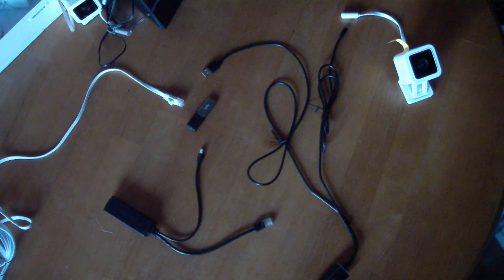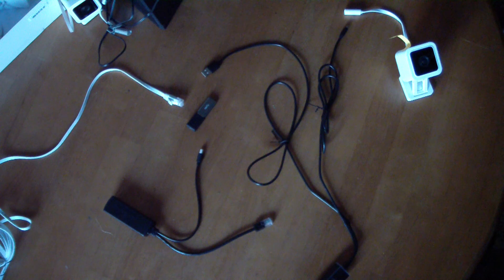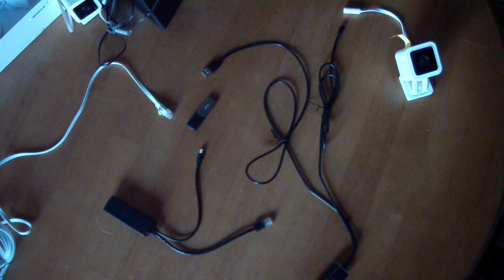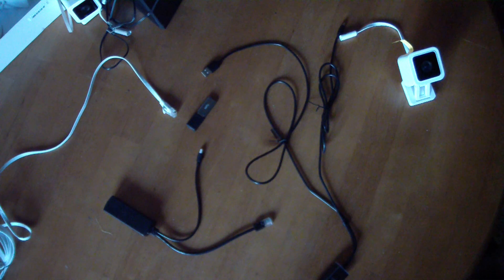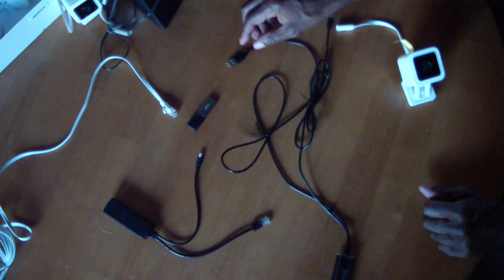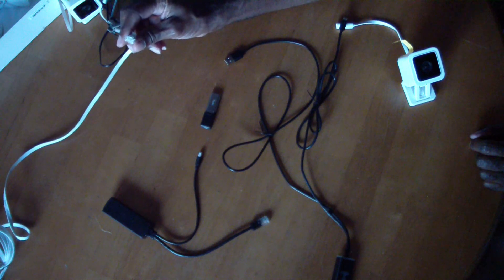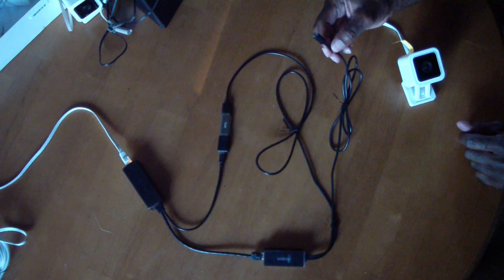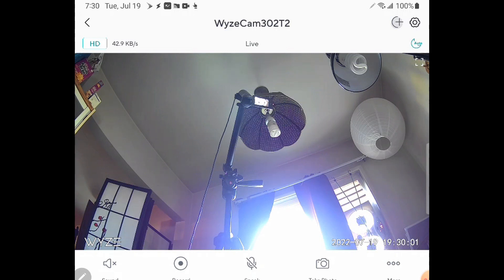POE for WyzeCam V3 (Power and Data)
The GitHub project wz_mini_hacks now provides a way for WyzeCam V3 to receive data as well as power via the USB connector.  What I wanted to do was create a POE (power over ethernet) connection for power and data.  This has been extremely difficult to do since there doesn't appear to be a POE ethernet to micro usb connector that supports both power and data.

So, after a couple weeks of experimentation, I finally found a way to do it.  Note that this is only for those of you who a) are using wz_mini_hacks  b) have a POE switch, hub, router or injector and c) want to power your WyzeCam V3 using POE.

Besides a WyzeCam V3 camera (with wz_mini_hacks installed), a POE source and a POE ethernet cable the distance you desire, you will also need:

USB 2.0 A Female to USB Micro Female Adapter
Or
USB 2.0 A Male to Micro USB Female Connector Adapter
USB 3.0 Type A Female to Female Connector Converter Adapter

Utronics Micro USB Active POE Splitter

UGreen Micro USB to RJ45 Ethernet Network Adapter with USB Power Supply

To be sure, this is a workaround until someone develops a fully functional POE RJ45 Ethernet to USB Micro adapter.

Uctronics adapter